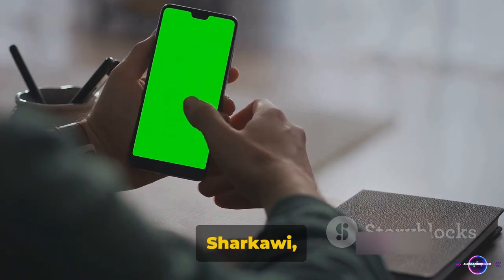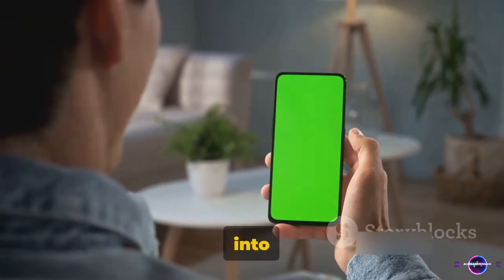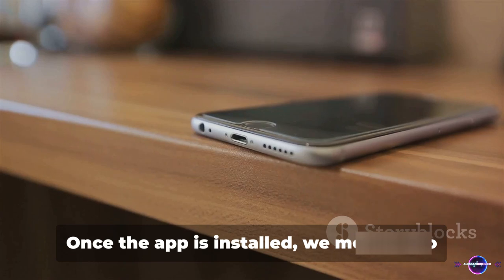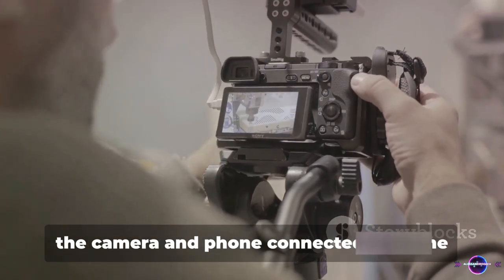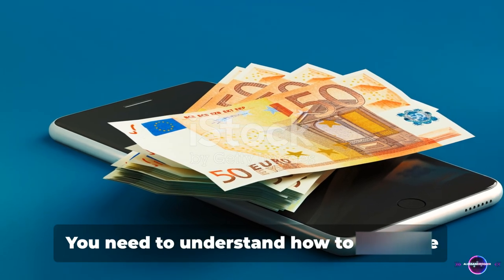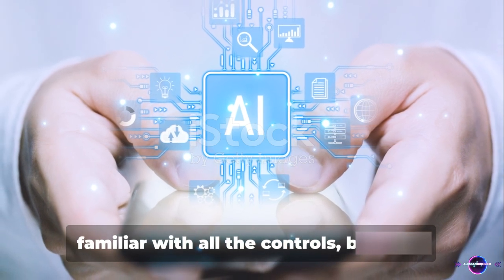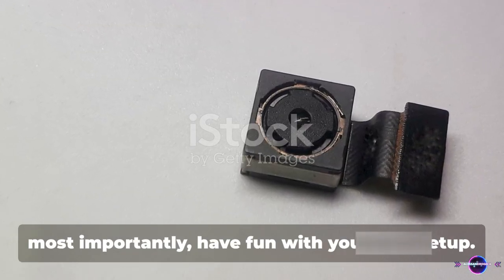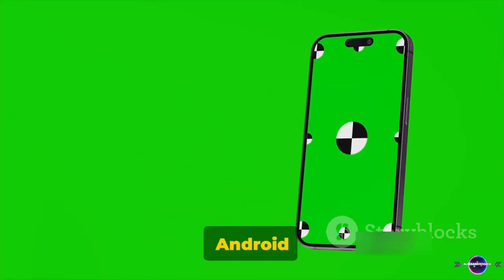How to Turn Any Android Phone Into a Camera Monitor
00:00:00   Welcome and Introduction
00:00:29   Steps to Transform an Android Phone into a Camera Monitor
00:02:36   Summary and Conclusion